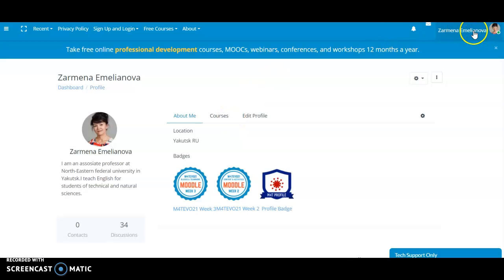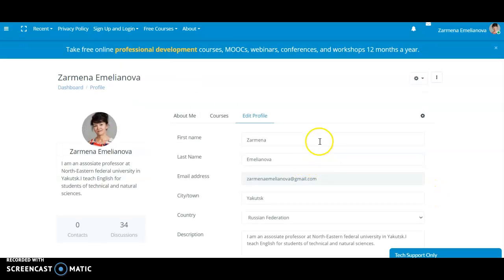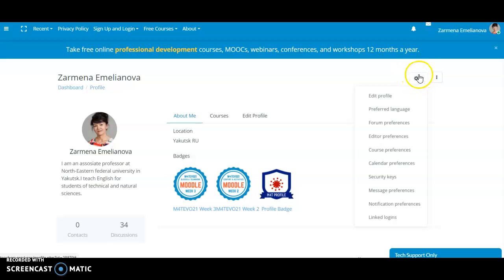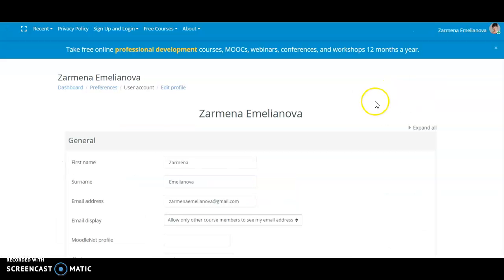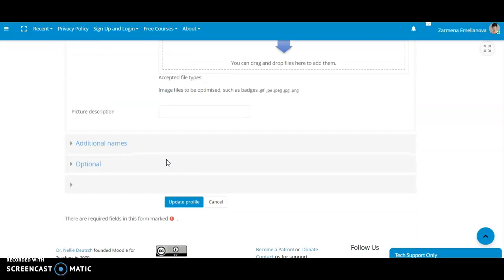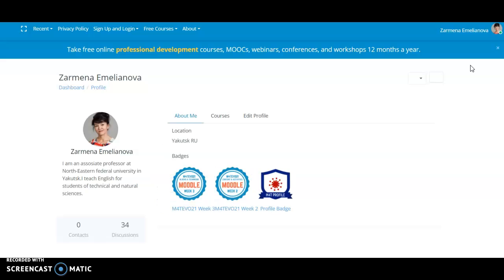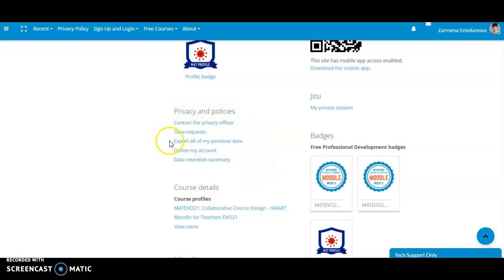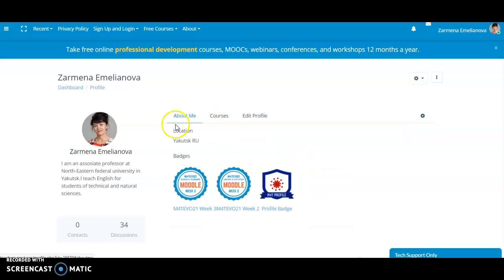Week1, Profile rating